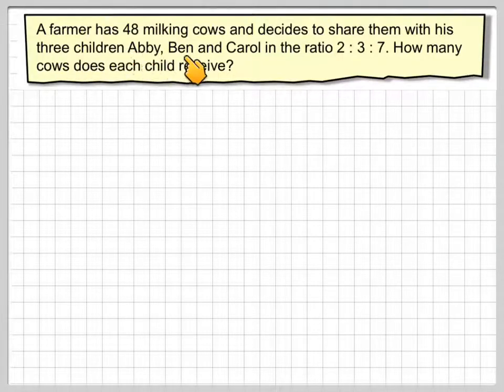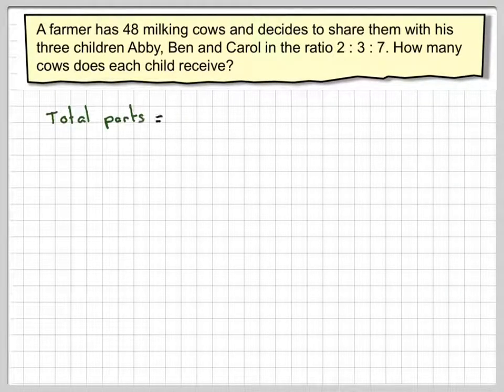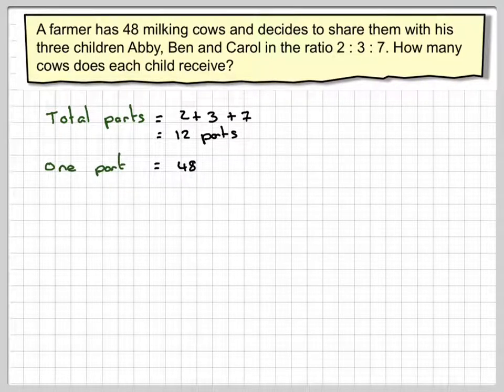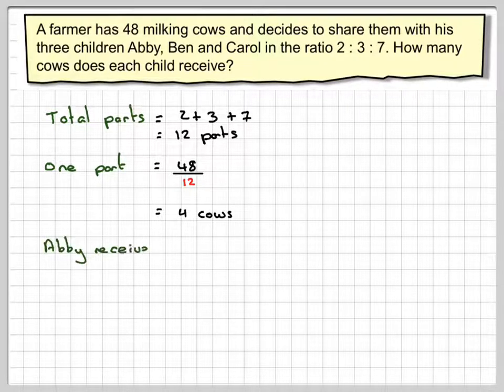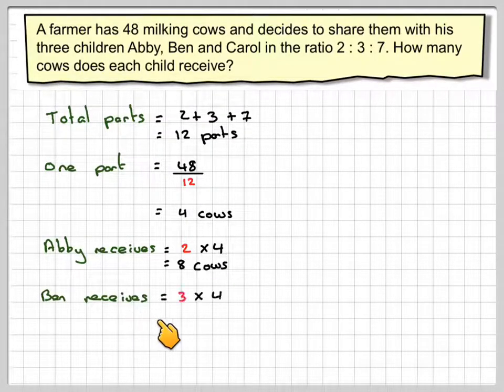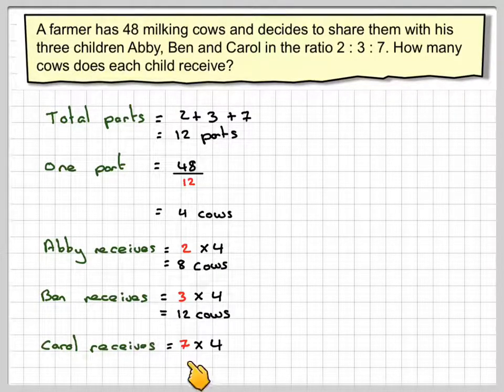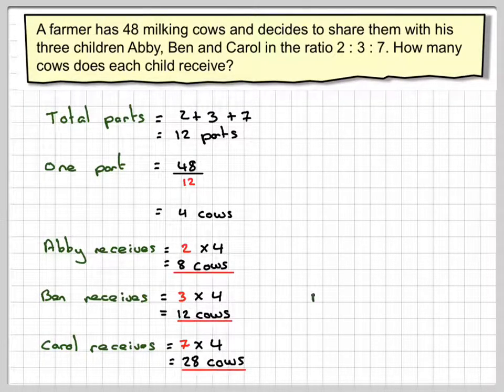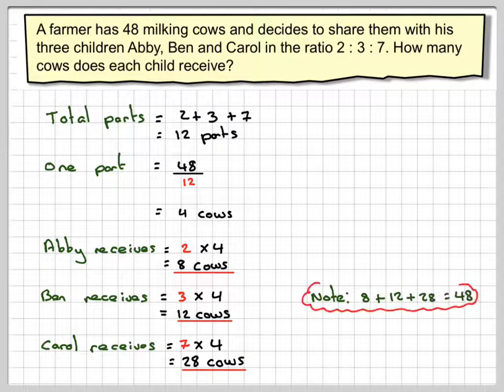Sharing in a given ratio 02